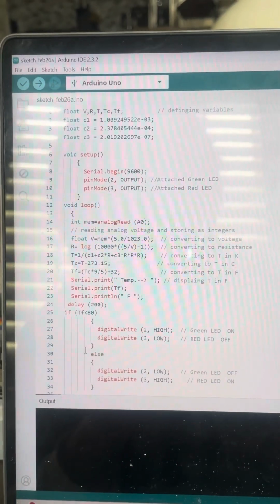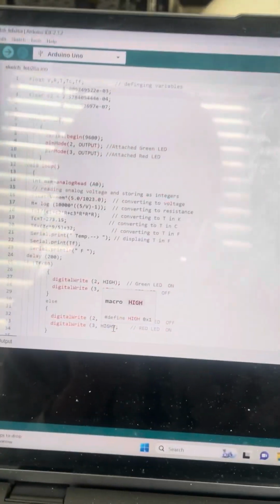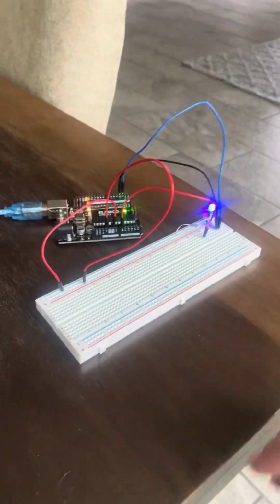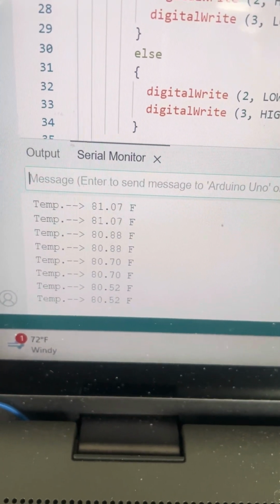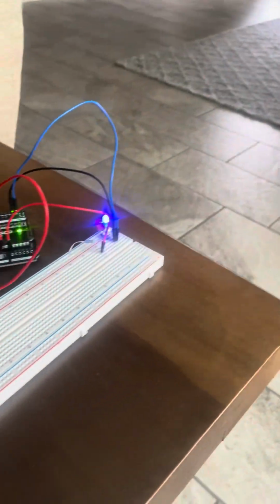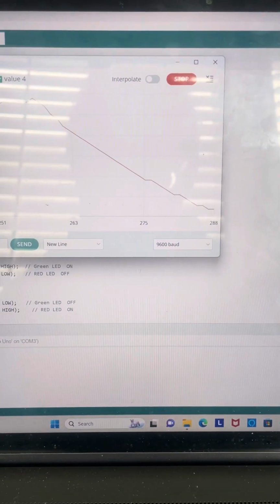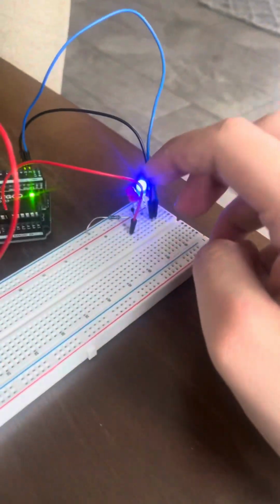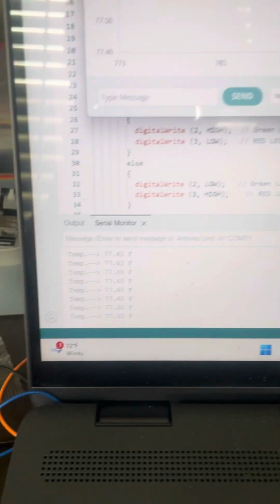Project 2 khan thermistor